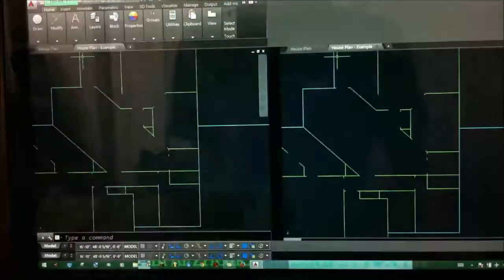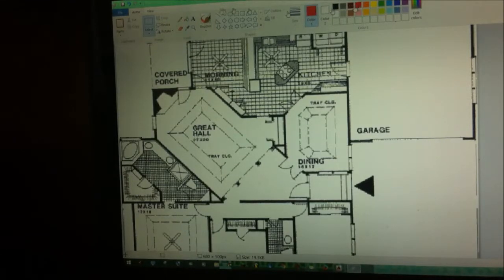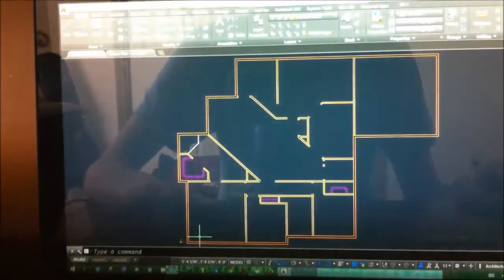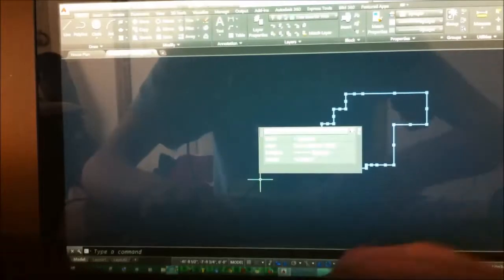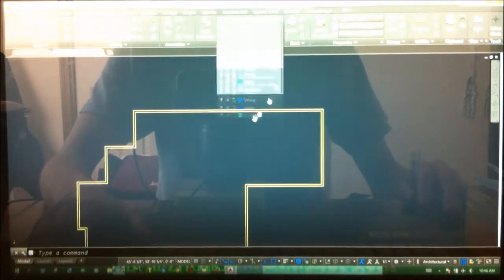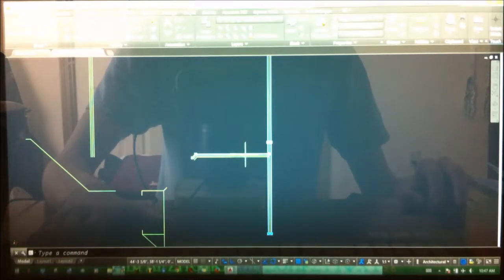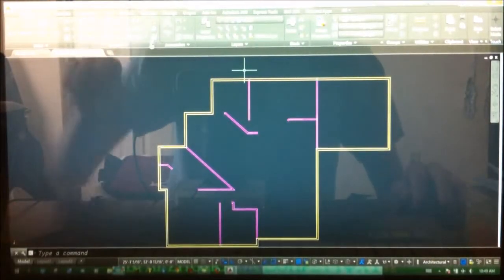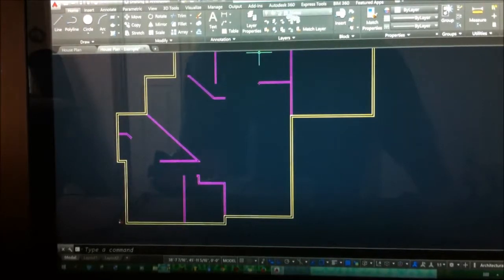Tips For Recreating House Plans, Using MS Paint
Using MS Paint to find dimensions.